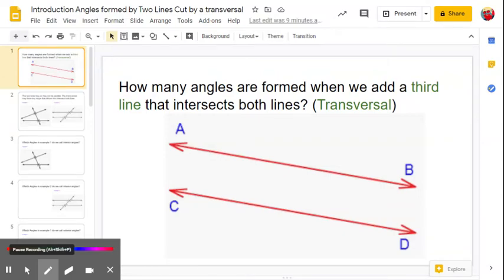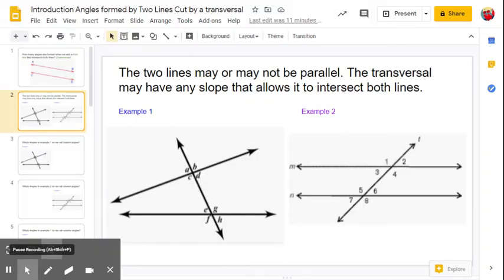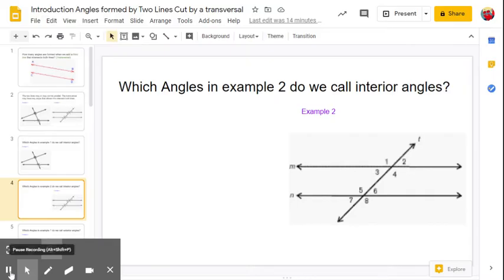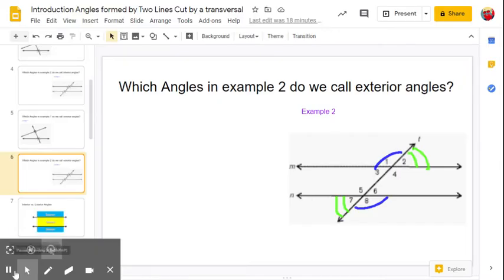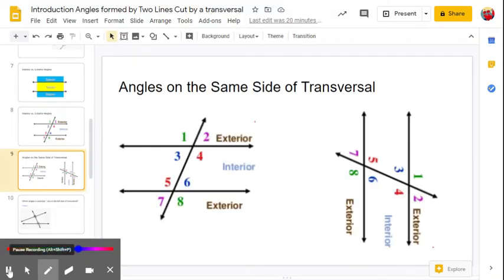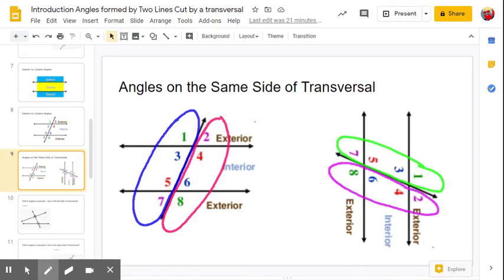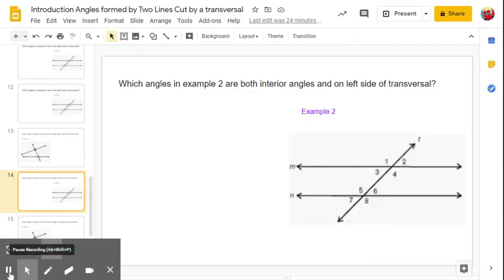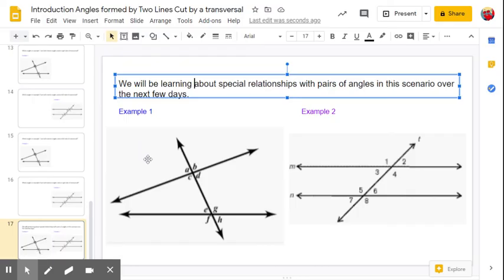Introduction angles formed by two lines cut by a transversal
This video was designed for Edpuzzle to introduce some foundation level vocabulary and ideas around two lines cut by a transversal.